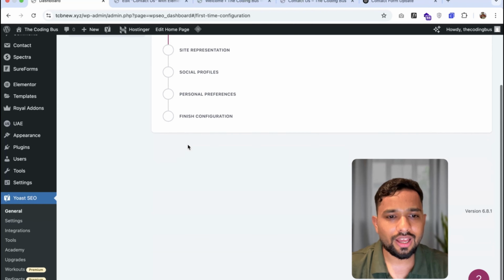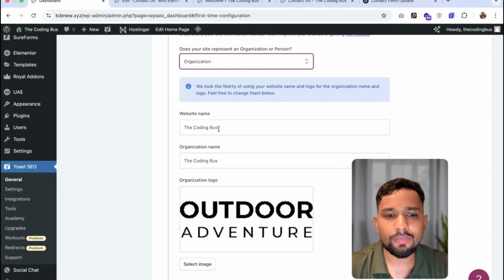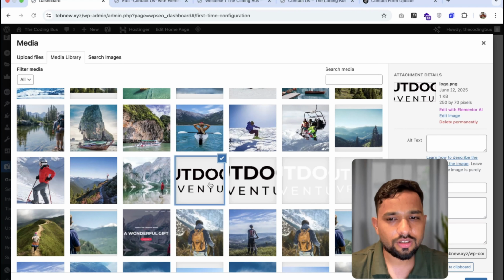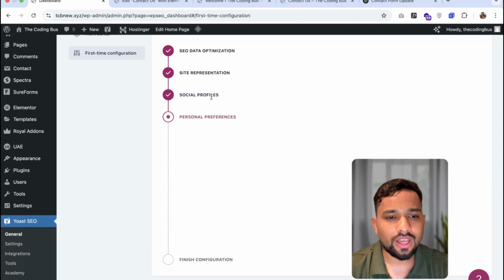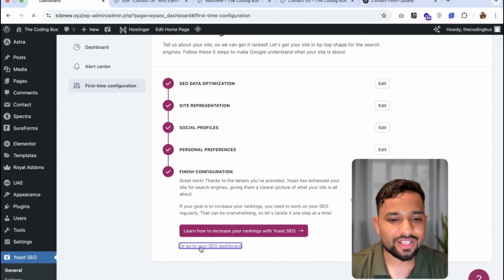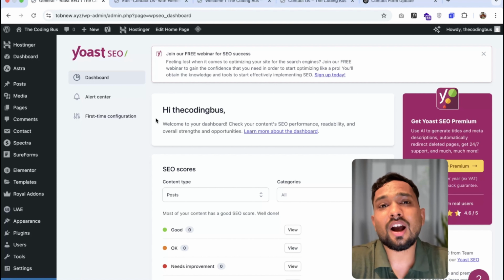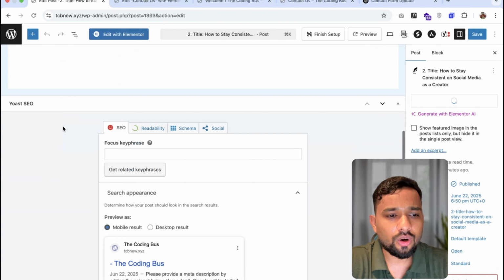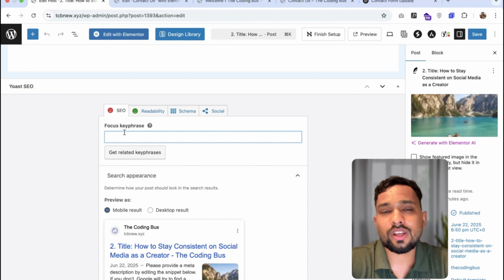WordPress Day 16: Step-by-Step SEO Setup for Your Website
Search Engine Optimization (SEO) is one of the most critical steps if you want to be successful with your website. If you do not have effective SEO, you can have the prettiest and most visually appealing and functional website, and it may never reach your target audience. In this video, we will introduce you to the fundamentals of SEO and how you can optimize your website to have it reflected higher in the search engine results page.

We are going to go over the important steps needed to set up your WordPress website for SEO, including installing your SEO plugins, optimizing your website structure, meta title and descriptions, keywords, image optimization, and the significance of creating SEO-friendly content for your website and platform as it grows. These strategies will provide a better performance of your website and connect you with more qualified visitors.

In this session, we will demonstrate how to install a popular SEO plugin in WordPress, and then configure the settings that are important settings in order to begin building the basis of your SEO. Whether you are a novice in SEO or you want to better solidify your existence online, in this video will help simplify the basics of SEO so you can implement them.

By the time you complete this tutorial, you will have a solid understanding of how SEO works, how to use SEO on your website, and how it can help you attract more traffic to your website, and interact more with it, and to plan to produce as an online business.